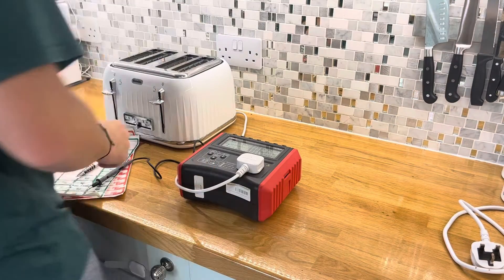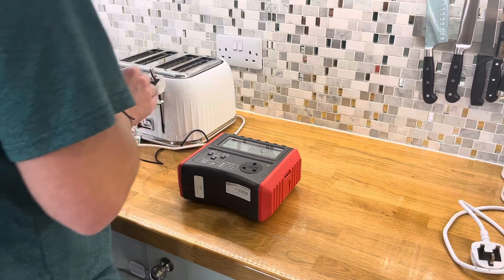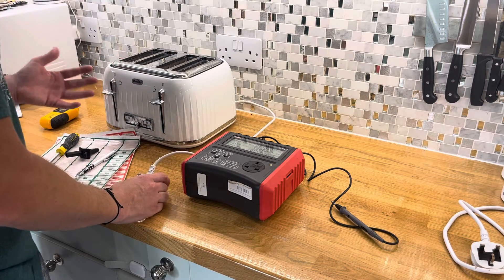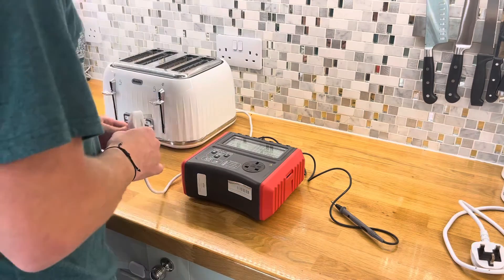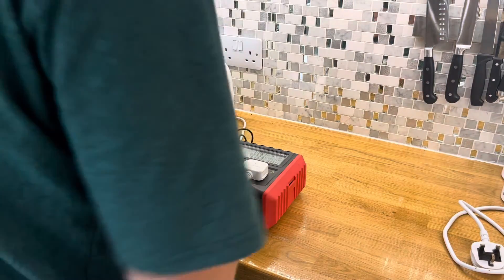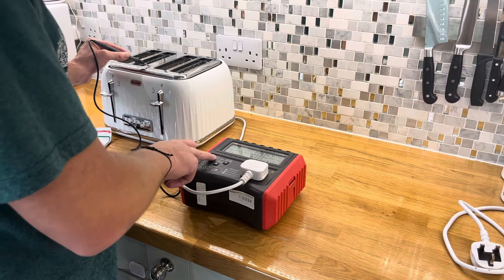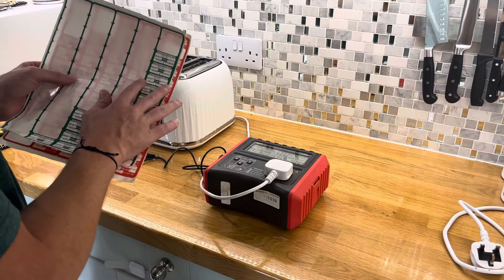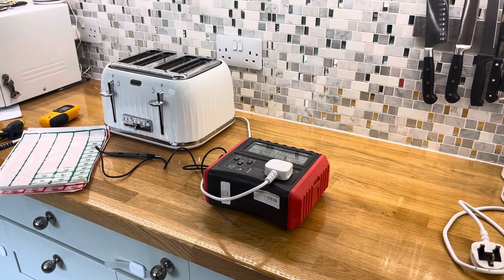HOW TO PAT Test a Class 1 Appliance - TOASTER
How to PAT TEST a Toaster safely. A class 1 appliance to ensure it is safe to use doing both a visual inspection and PAT test to ensure it PASS’s and is safe to use. Please note if it fails it will just be labelled with a fail sticker and not used until fixed. puncture puncturerepair appointments PATtest pattestclass1appliance PATTESTTOASTER HOWTOPATTEST